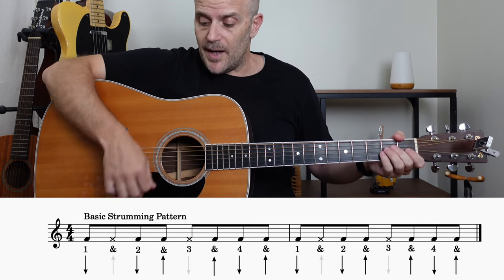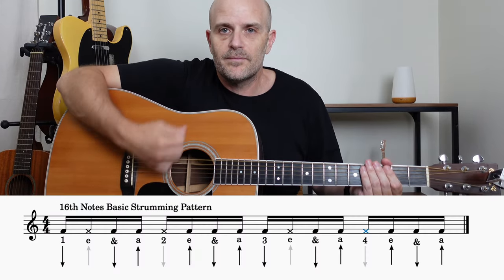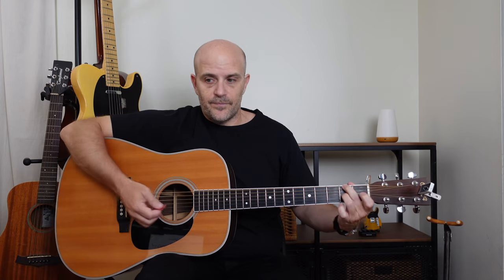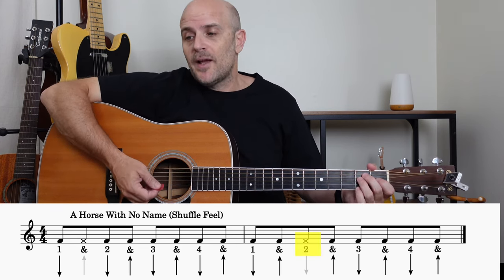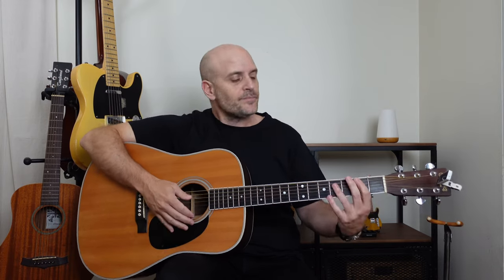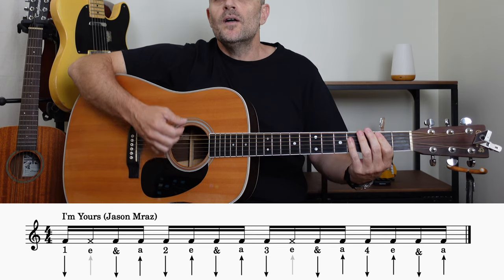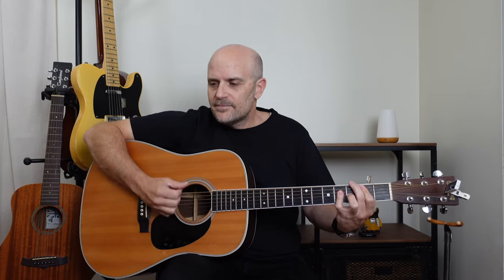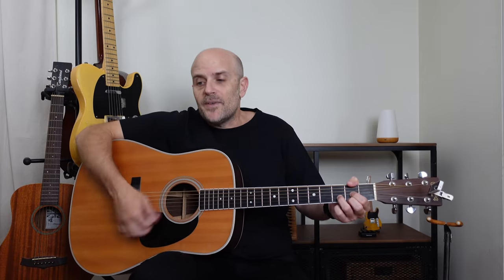How To Strum Guitar Like a Pro Naturally -Ultimate Strumming Lesson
The ultimate guitar strumming tutorial. This guitar lesson is designed to helping develop you skills to strum in a natural manner with proper rhythm timing and technique.  We will cover right hand technique such as muting as well as strumming with a pick or your fingers.  We will also cover strumming in different timings such as 3/4 and 6/8 in addition the the standard strumming in 4.  Learn to strum naturally to any song!

00:00 Intro
01:13 The Most Important Thing (Right Hand)
02:14 The 2 Ways The Right Hand Moves
03:51 First Basic Strum in 8th Notes
05:50 First Basic Strum in 16th Notes
07:28 A Horse W No Name Strum
11:33 I’m Yours Strum
15:03 Strumming in 3

(Guitar, Vocals, Performance, Gear, of have me help identify problems you may be having in your performing)

The single best book you can read to improve your playing (Effortless Mastery by Kenny Werner)

Xvive U2 Wireless System

Dittox4 Looper

Ditto Looper

D’Addario Phosphor Bronze Strings

D’Addario 80/20 Bronze Strings

Or Search Frank Persico on Amazon and all other streaming platforms.